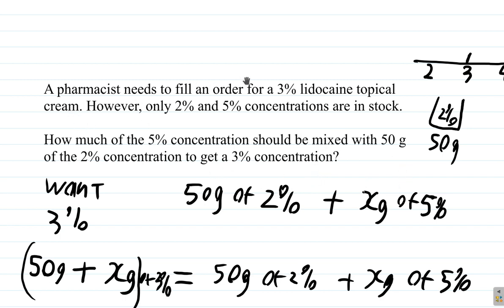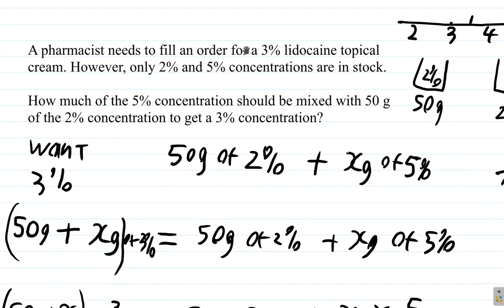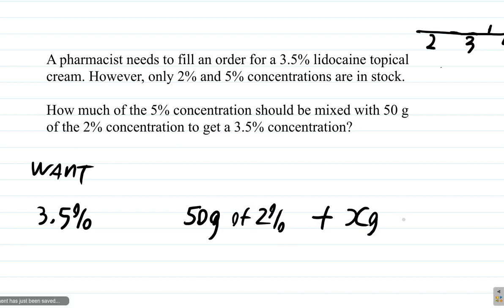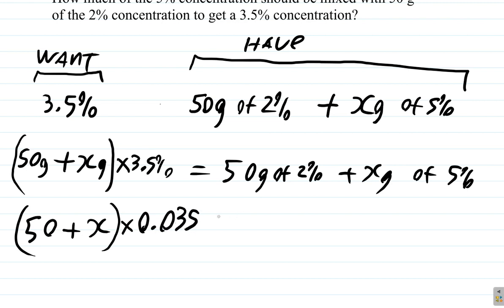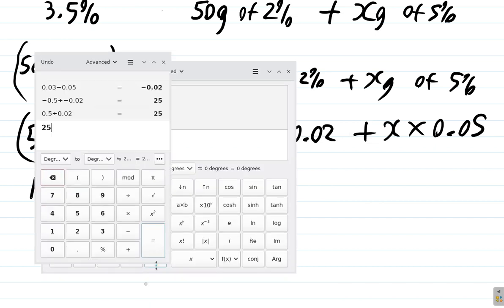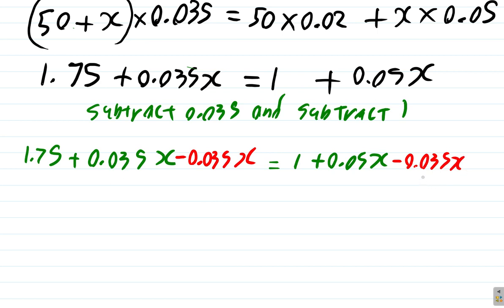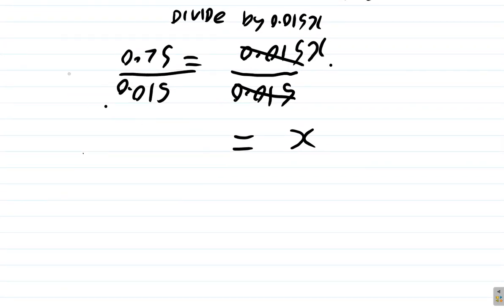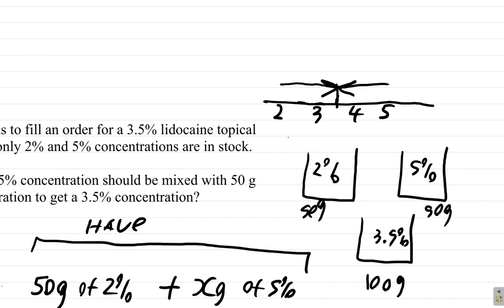Mixture Problems in Healthcare 2